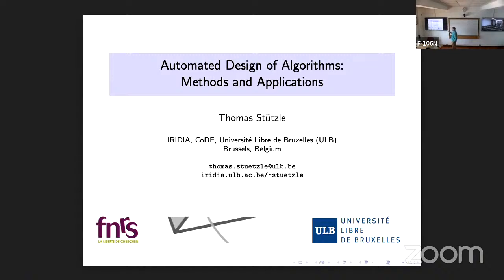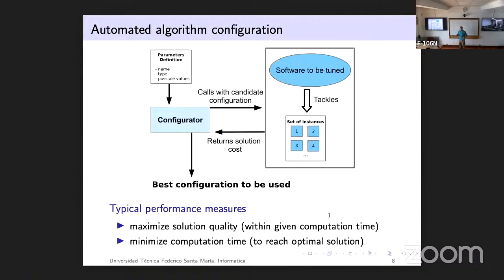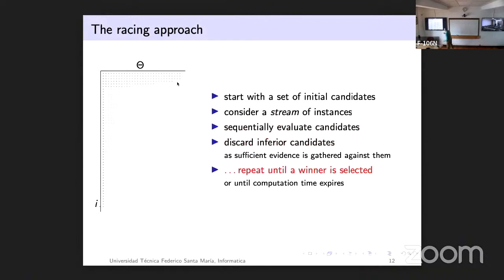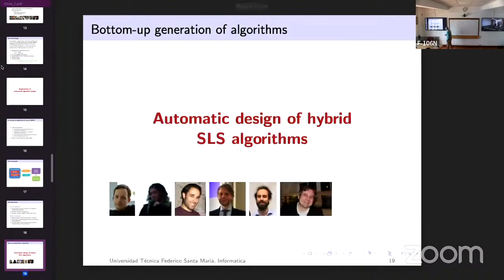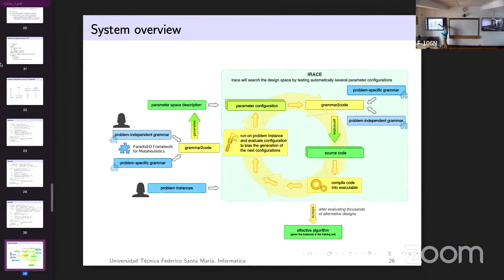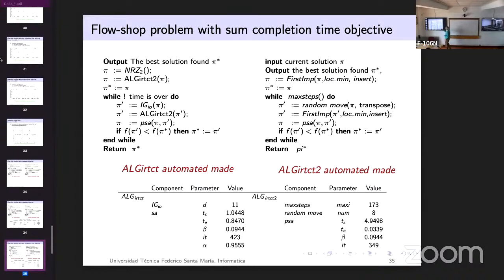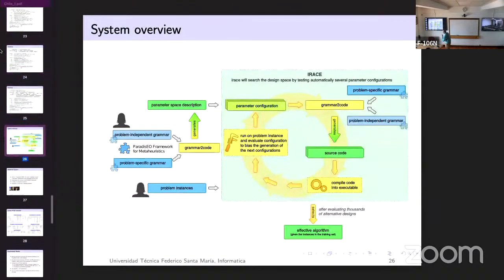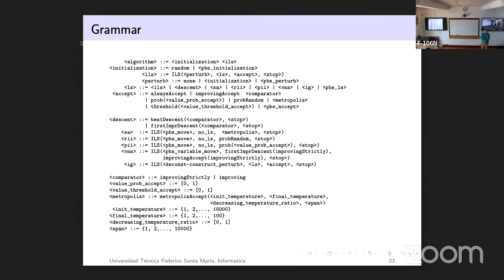Automated Design of Algorithms: Methods and Applications.